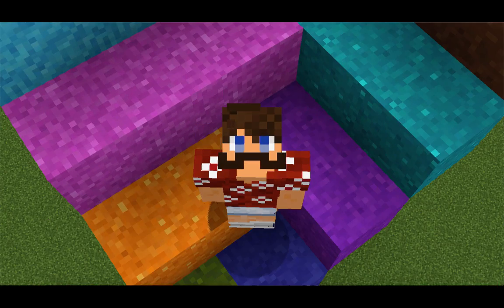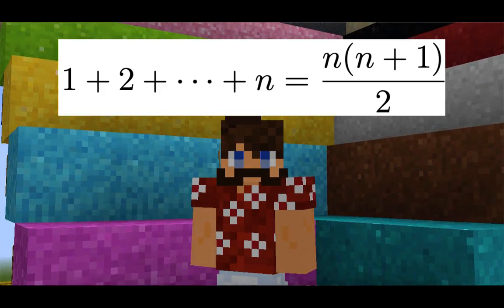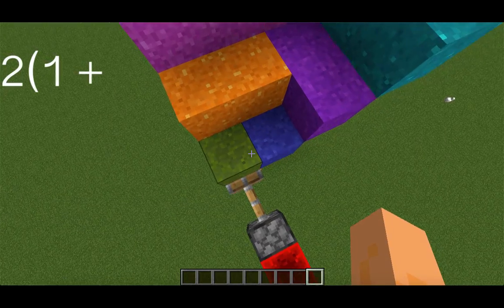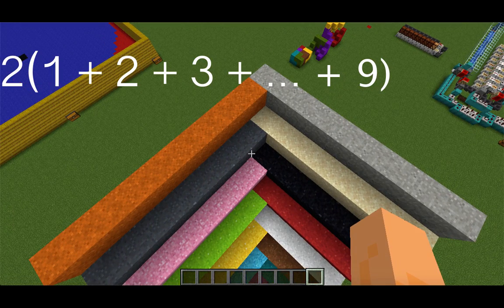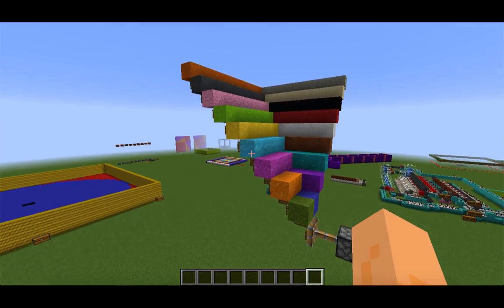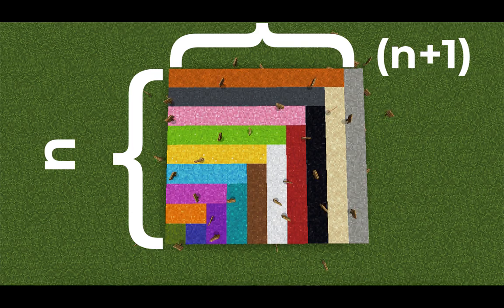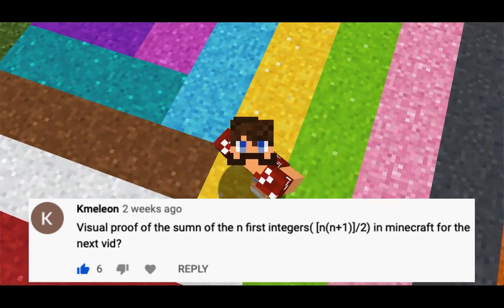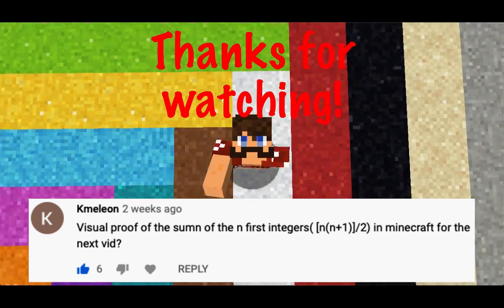1 + 2 + ... + n = n(n+1)/2 Visualized with Minecraft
We show a way to visualize why 1 + 2 + ... + n = n(n+1)/2.